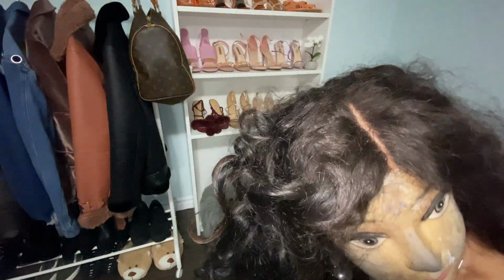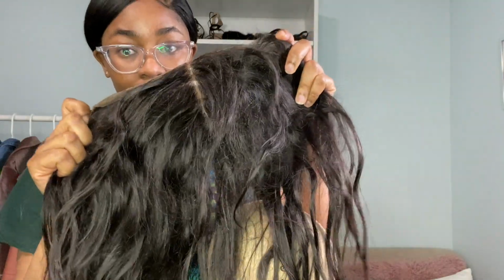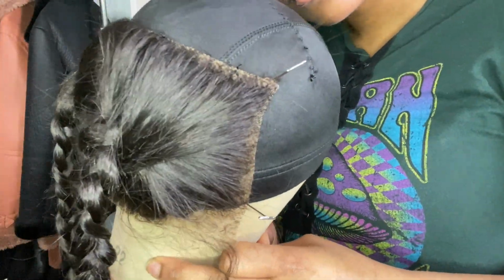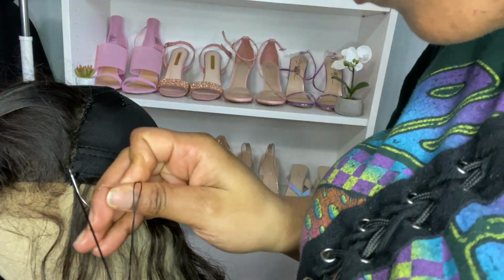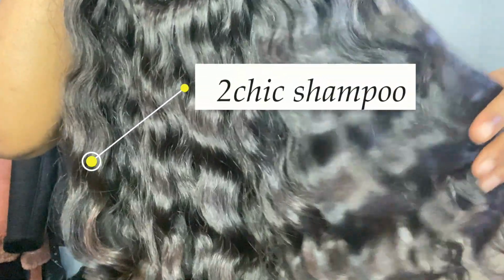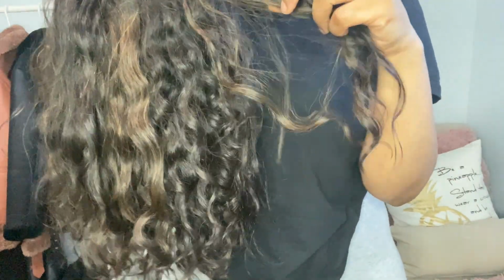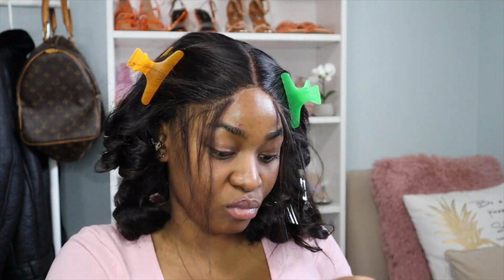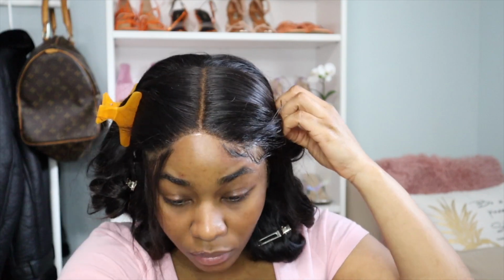MUST WATCH!!! 5 YEAR'S OLD WIG REVAMP WITH BALDING FRONTAL TRANSFORMATION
I know it's been a while but I'm back to stay! This old wig revamp video gave me legit stress but the devil's a liar!  lol I've had this wig since 2015 and i decided to try and bring it back to life and i'm living for the results. The frontal was from an old wig which i had to change cause it was balding but being the finness queen that i am nothing goes to the trash lol.

The hair was a graduation gift from a friend in Nigeria so i don't have the link to the vendor but the frontal is from aliannabelle

PRODUCTS:
Silicon Mix Hair Treatment (cheaper in the beauty supply;)
2Chic Shampoo
Wig Stand Tripod
Wig Head
Garnier Fructis Anti-Frizz Serum, Sleek and Shine
Aphogee Style and Wrap Mousse
3D FACE CREATOR - Ruby Kisses HD 2 Color Foundation

MY WIG INSTALL VIDEOS